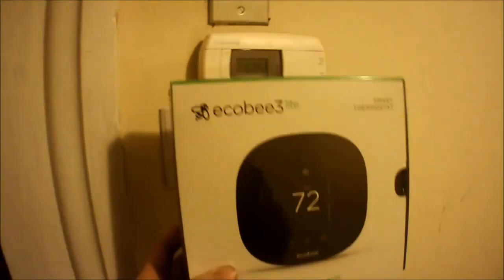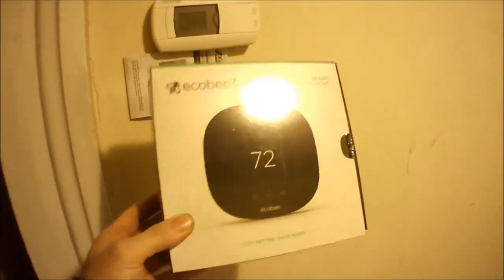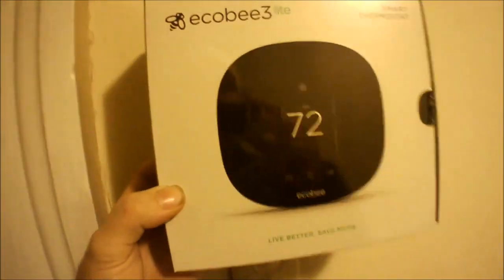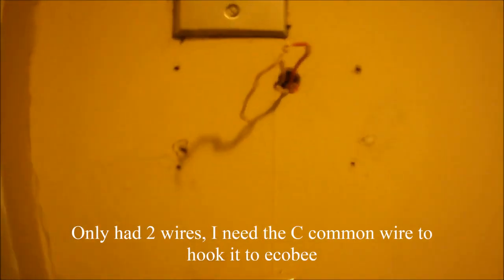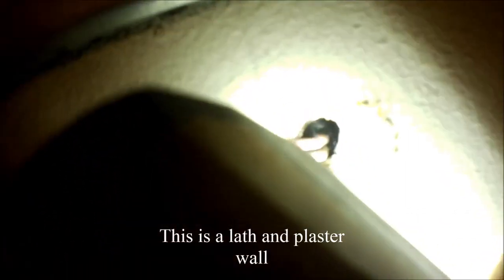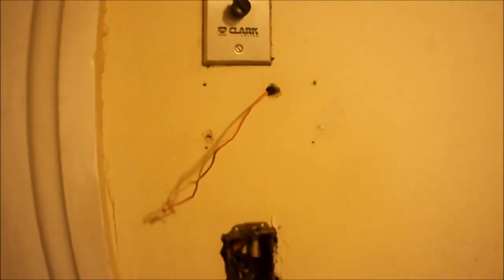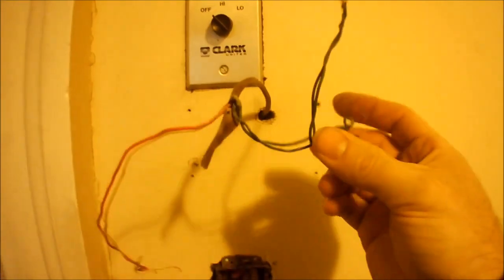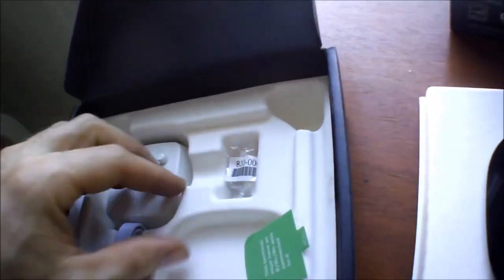Replace analog thermostat with smart Ecobee thermostat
Replacing an old analog thermostat with an Ecobee Smart thermostat.